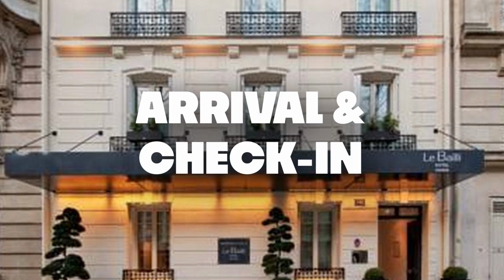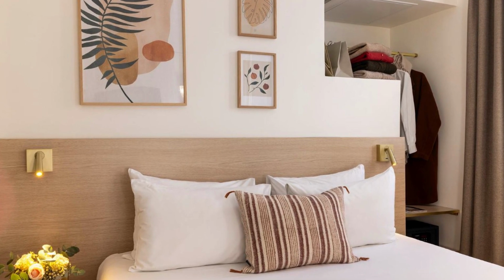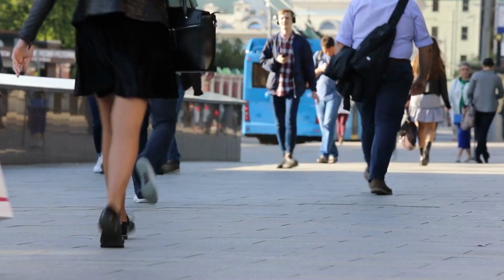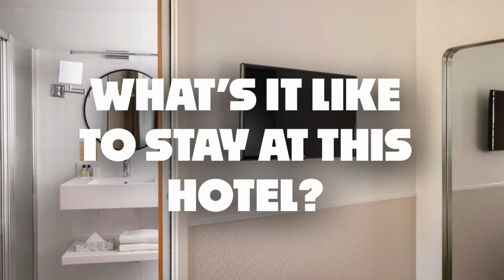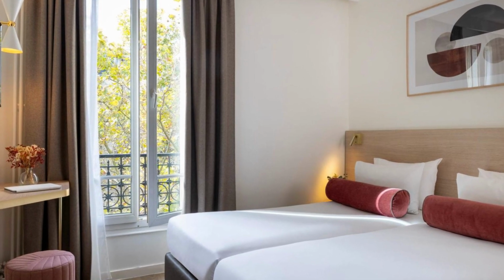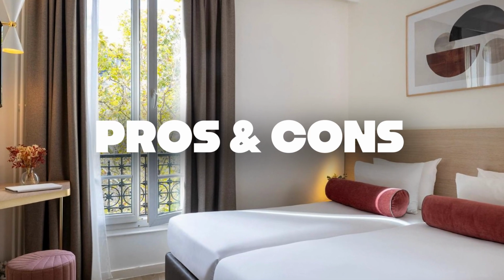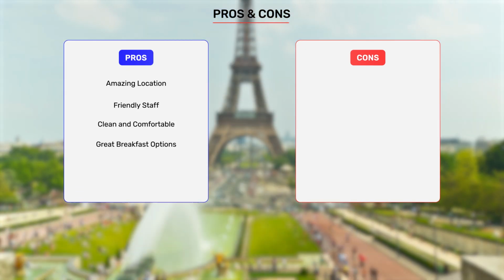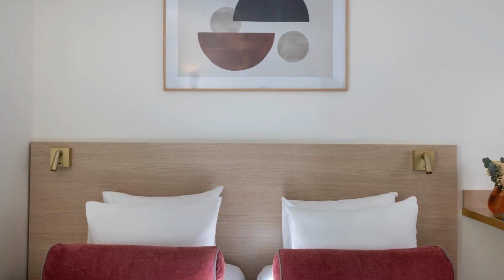Le Bailli Paris Hotel Review - The Good, The Bad, and The Ugly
I recently stayed at Le Bailli Paris Hotel and have some thoughts to share! Join me for an honest review covering the good, the bad, and the ugly of my experience at this Paris hotel. You'll get all the insider details before your next trip!